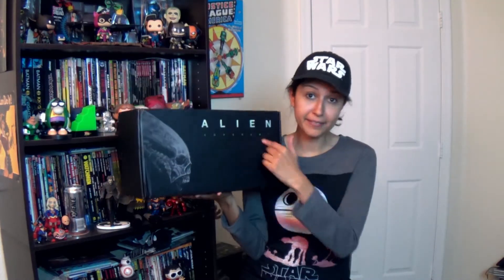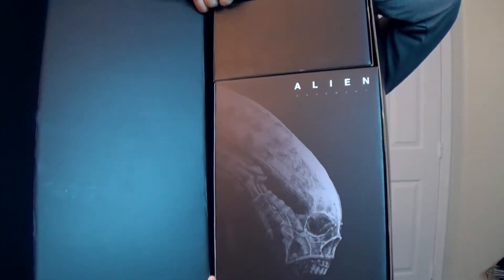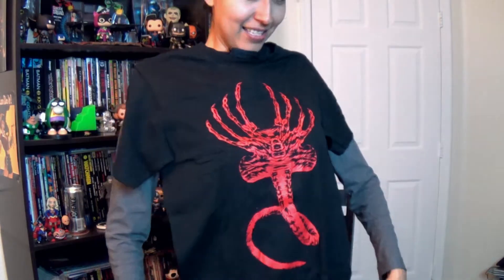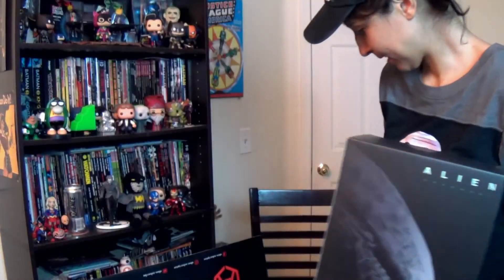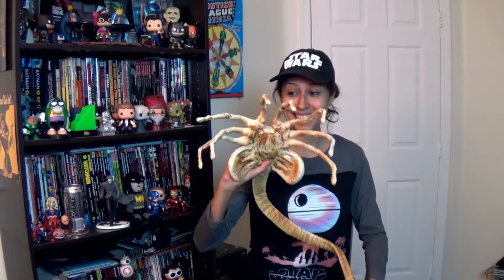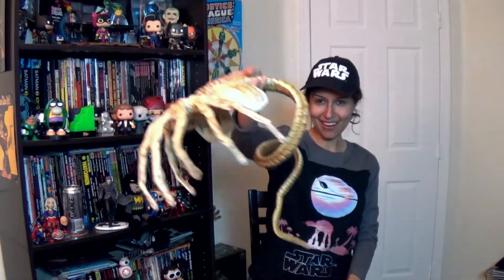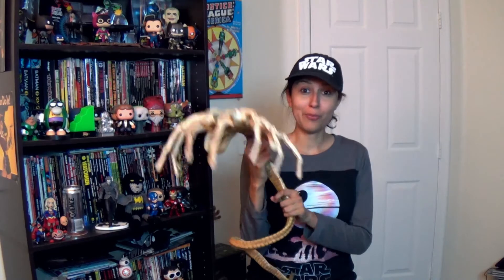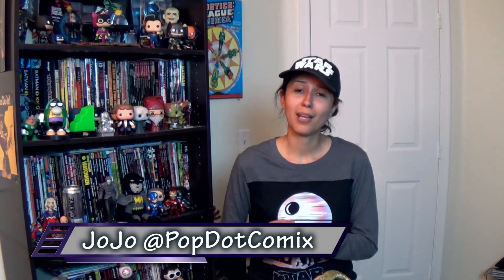Alien Covenant [A-Box] Unboxing | PopDotComix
The one where i say "oh my god" a million times lol